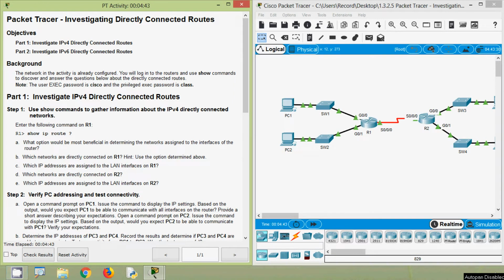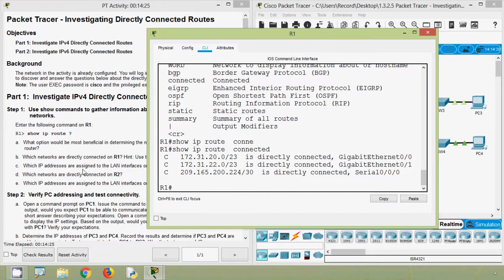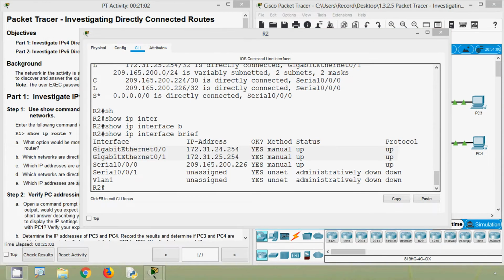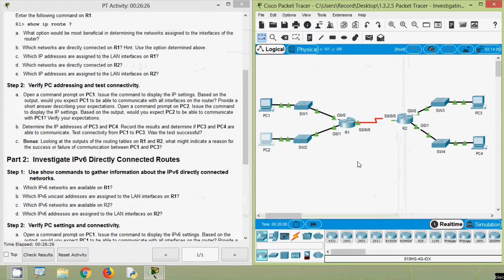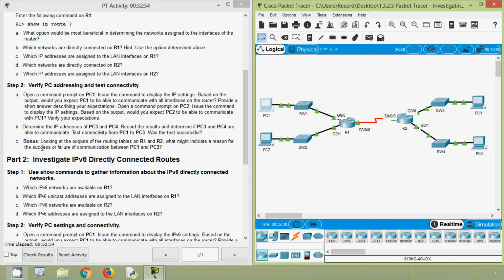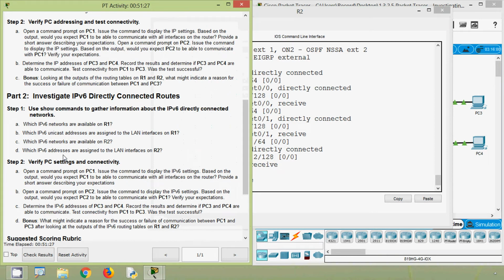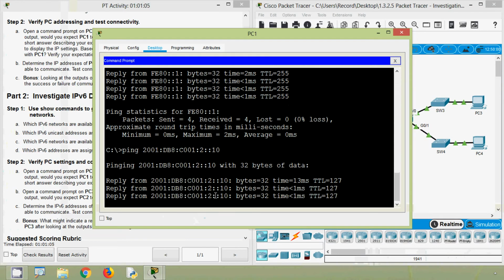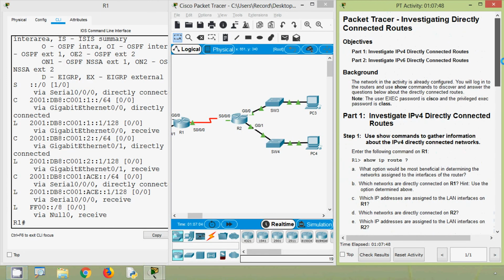Packet Tracer - Investigating Directly Connected Routes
CCNA Routing and Switching: Routing and Switching Essentials
1.3.2.5 Packet Tracer - Investigating Directly Connected Routes